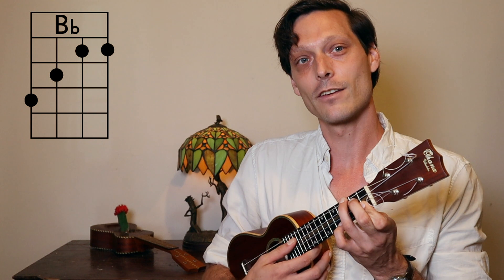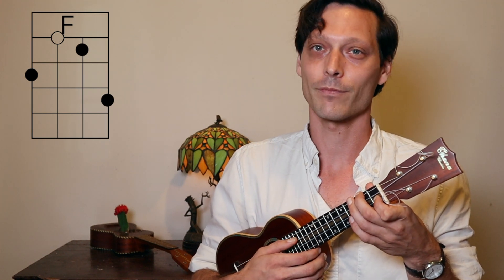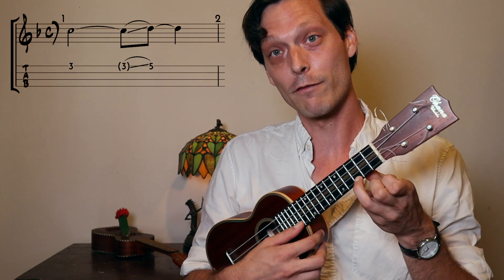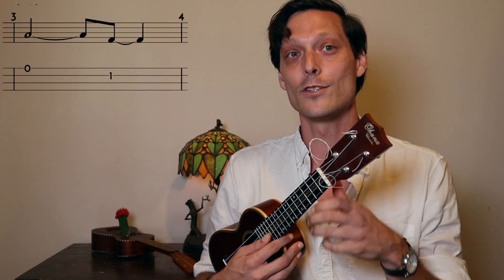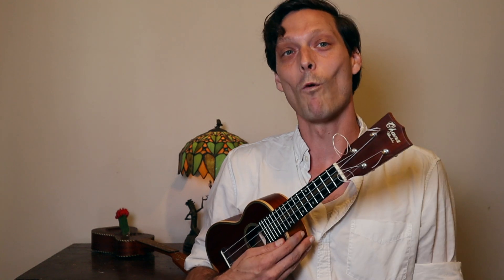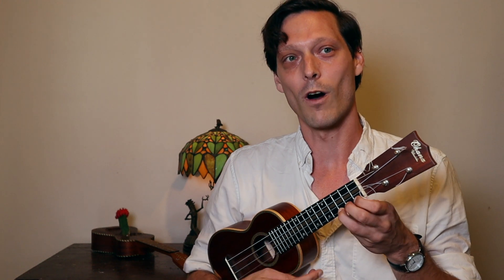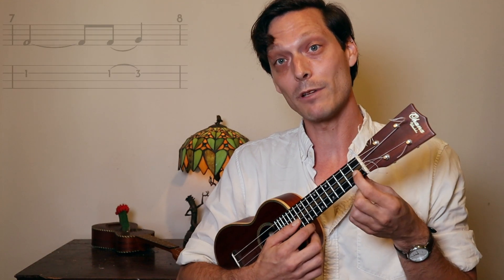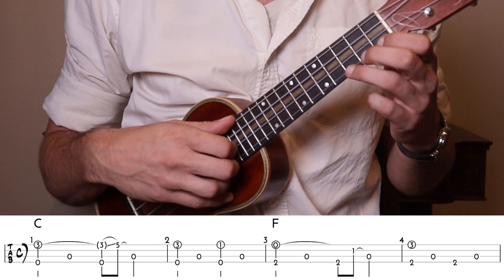Piedmont Blues on Ukulele - Mississippi John Hurt's Louis Collins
Sometimes my uke has a low G on it which opens up ew styles of playing for us. This week we're looking at piedmont blues. This is the precursor to Travis style picking and a fun way to play those great old tunes.

0:32 - What is Piedmont Blues?
1:42 - Alternating Thumb
4:50 - Melody
8:18 - Putting it Together